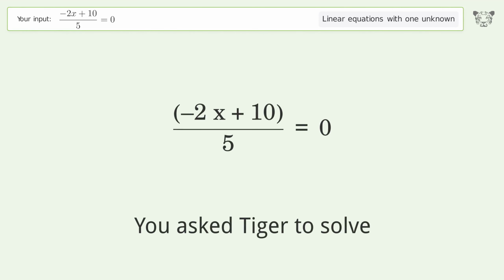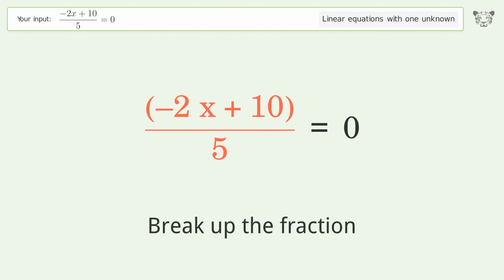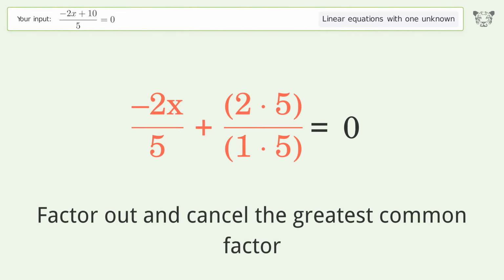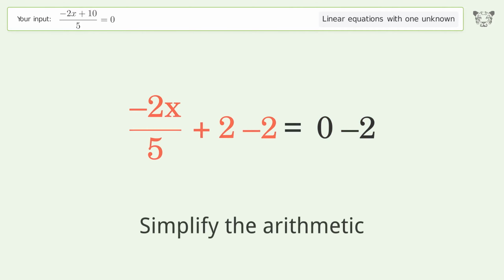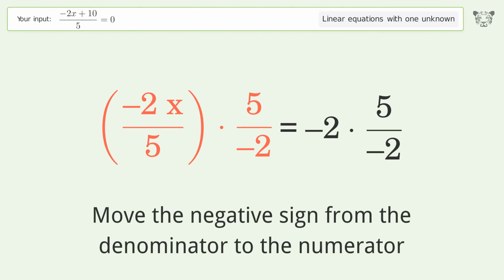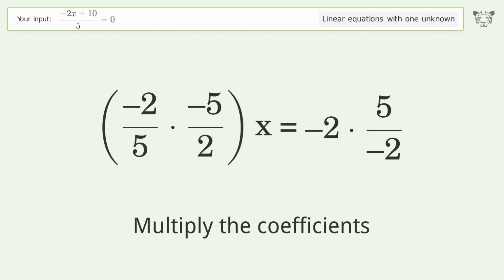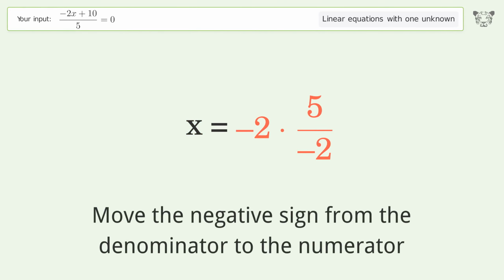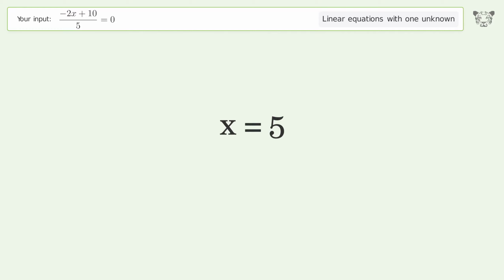Linear equation with one unknown: Solve (-2x+10)/5=0 step-by-step solution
for a step-by-step and more tips and tricks for dealing with linear equations with one unknown.